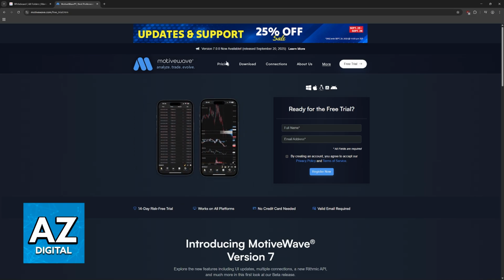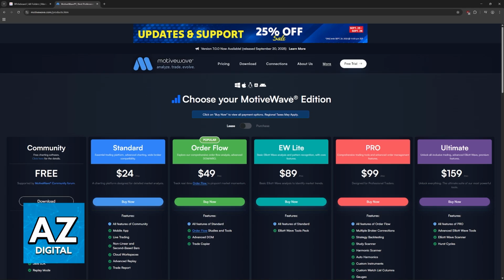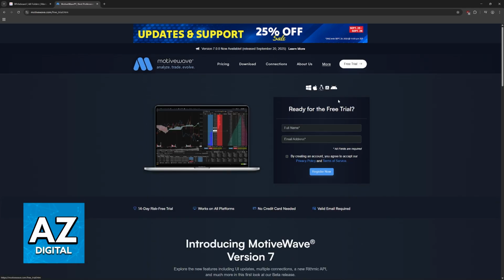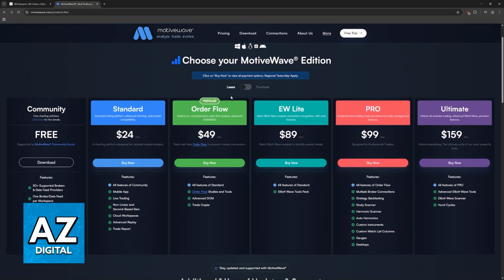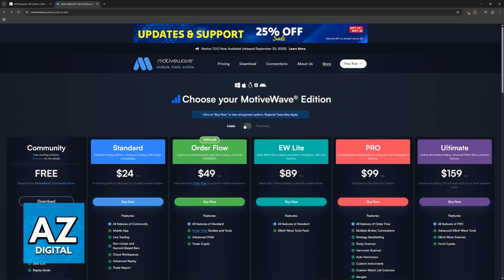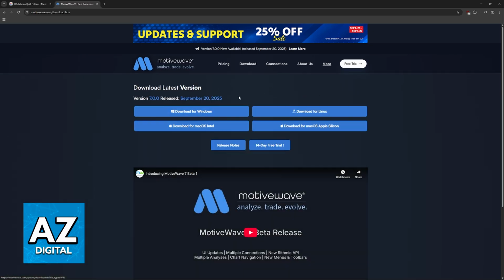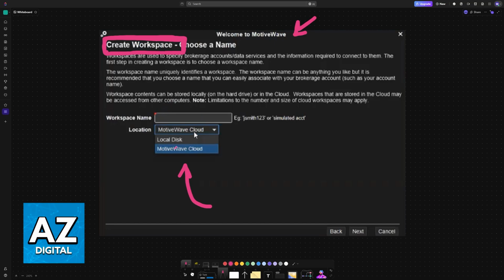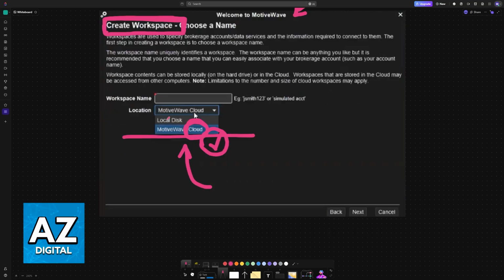How To Set Up MotiveWave (2025) - Step by Step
In this video I will clear your doubts about how to set up motivewave, and whether or not it is possible to do this.